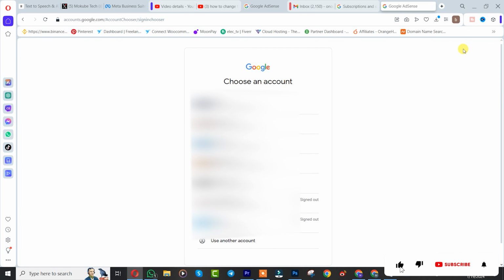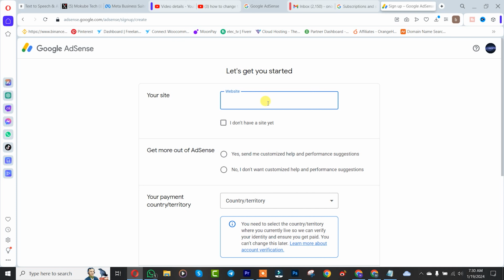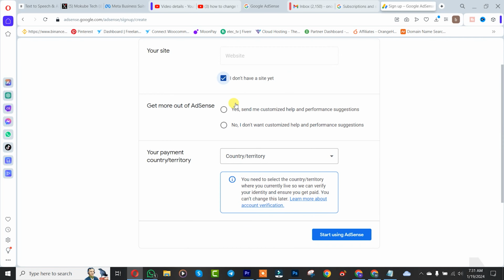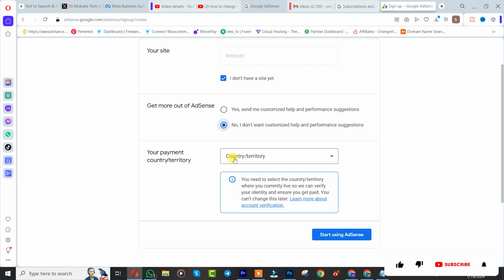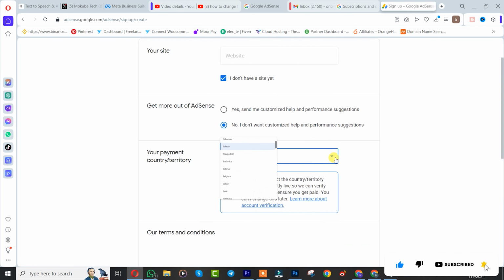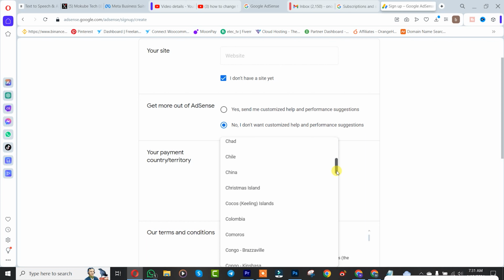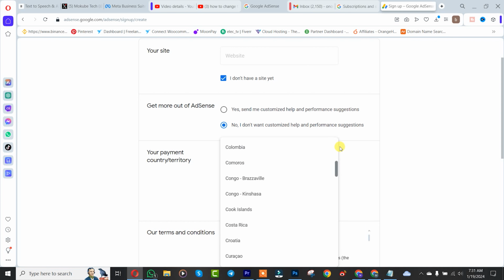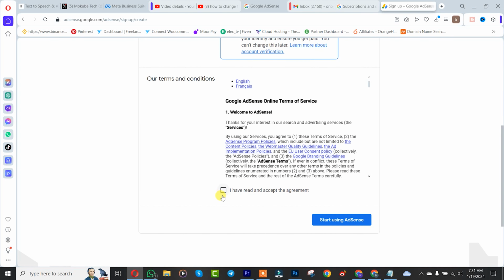How to create Google AdSense account - Full Guide ( Tutorial for Beginner )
Hi Fiend In this Video you will be learning How to create Google AdSense account Step by Step

1. Click Get Started.
2. Sign in to your Google Account.
3. Choose whether AdSense will send you customized help and performance suggestions. ...
4. Select your payment country or territory. ...
6. Click Start using AdSense.